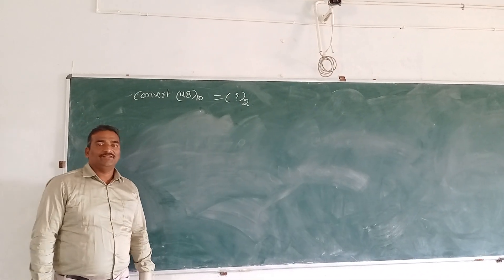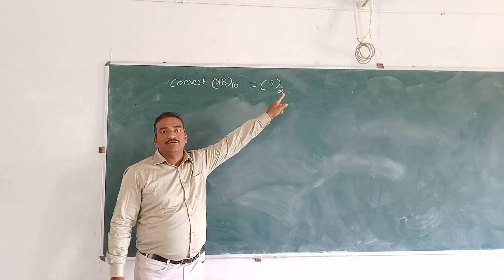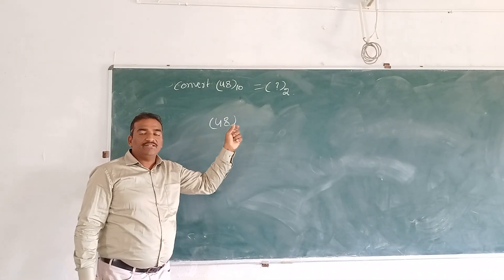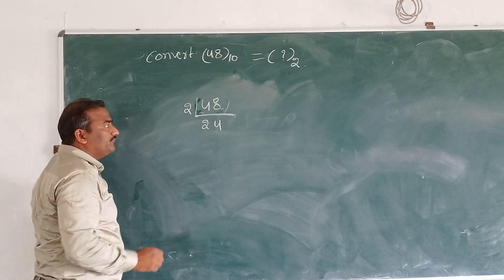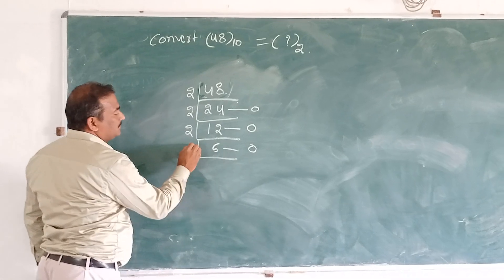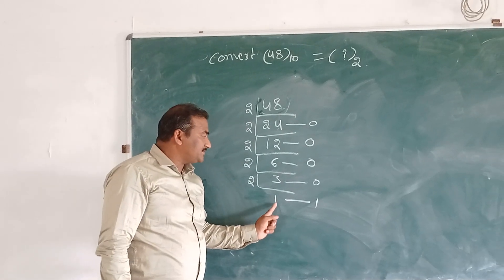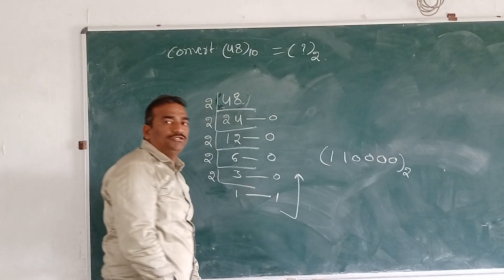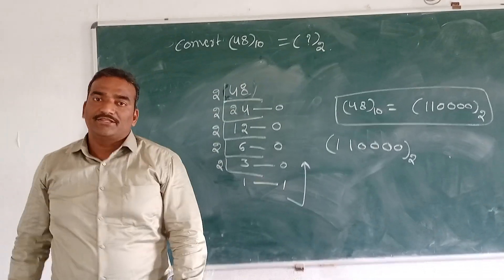decimal to binary conversion in digital electronics and switching theory and digital logic design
venkanna Kota